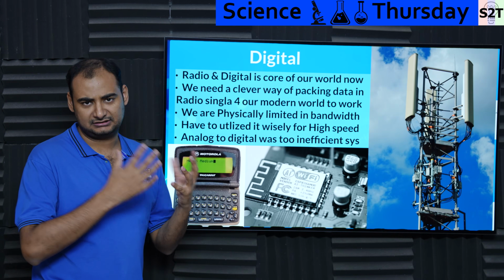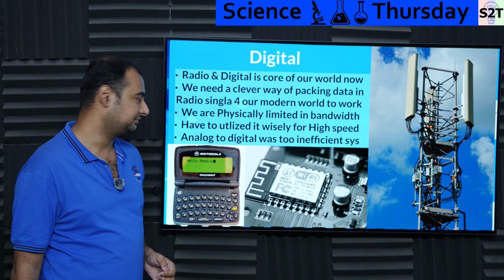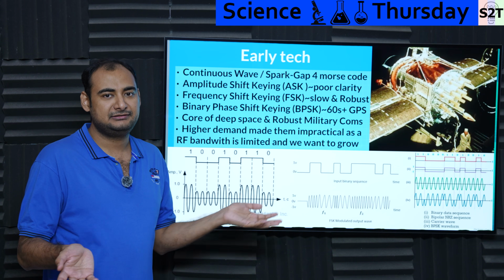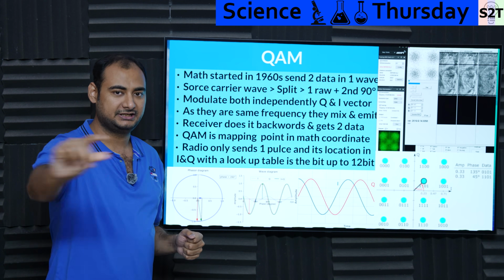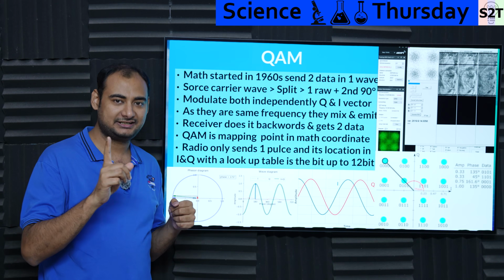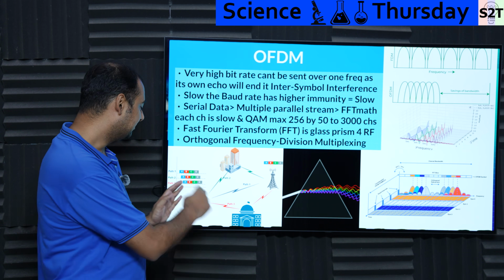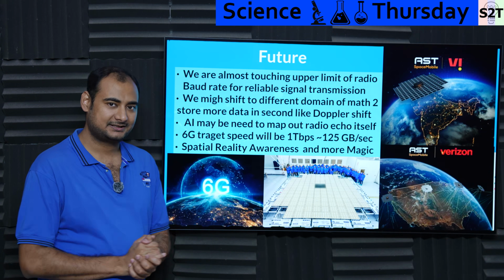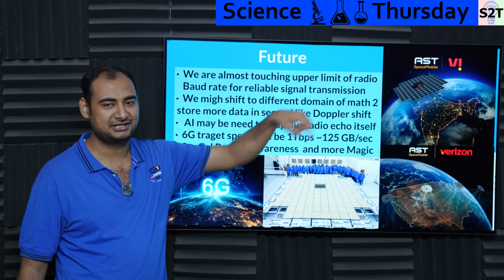Radio Encoding tech QAM,OFDM Explained {Science Thursday}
Instagram             hellyork

00:00 Intro
00:13 Digital
03:35 Early tech
07:13 QAM
13:25 OFDM
19:39 Future
23:47 Thank you